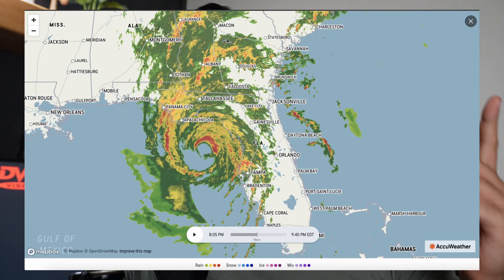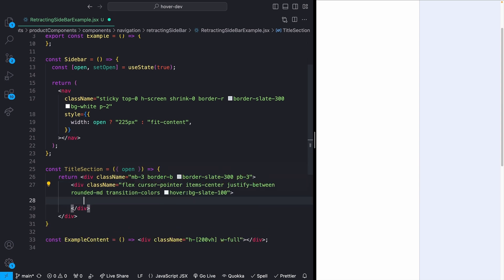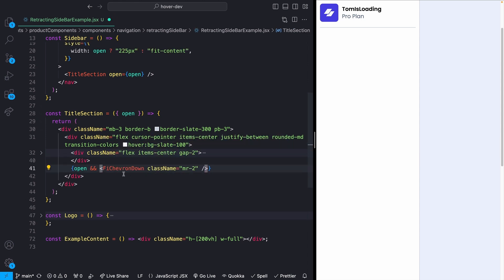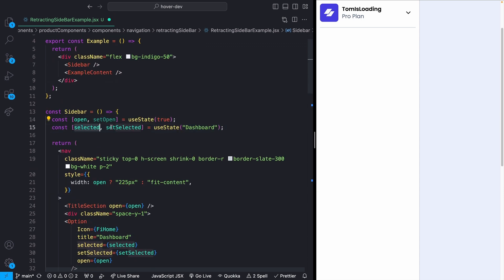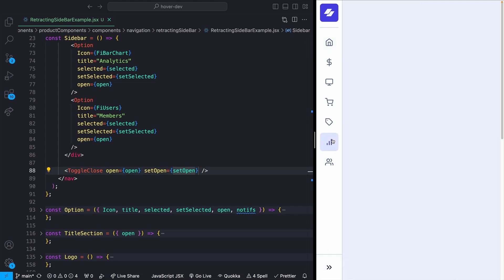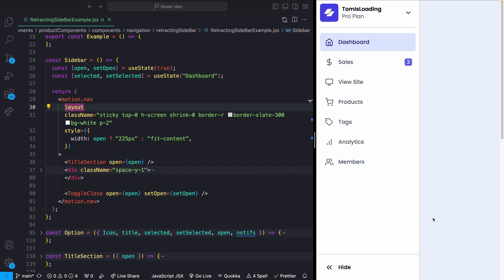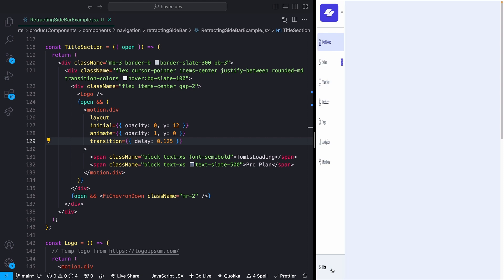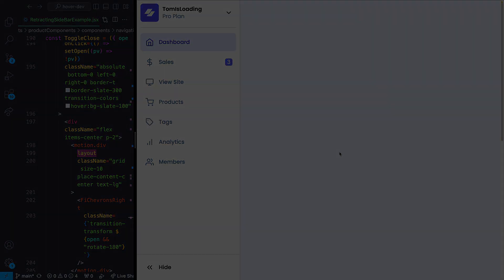Build Beautiful Animated Sidebars with React and Framer Motion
Today we're going to learn how we can create beautiful, animate sidebar component with React, TailwindCSS and Framer Motion.

Timeline:
0:00 - Introduction
0:31 - Layout
10:25 - Animations